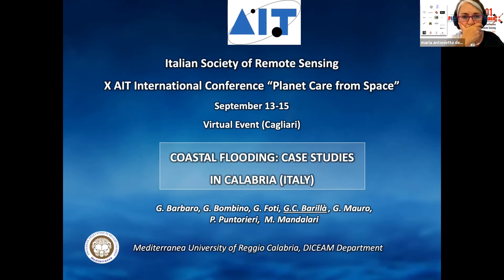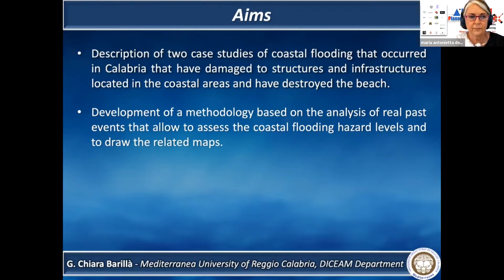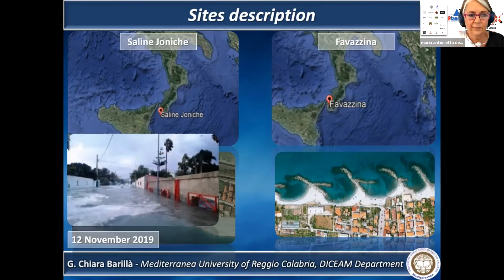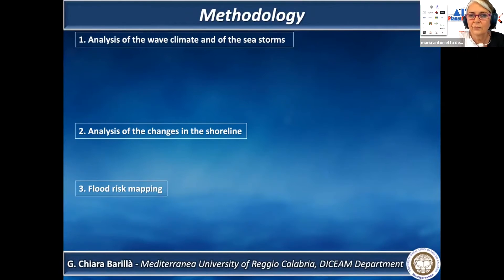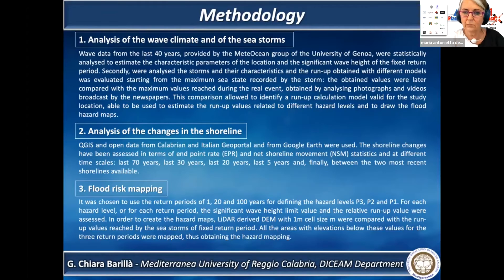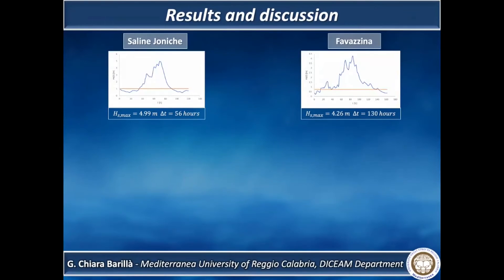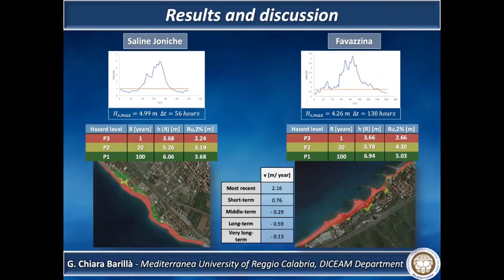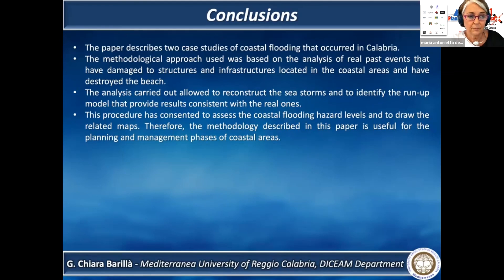AIT2021 - Poster Session 1-1: Coastal flooding: case studies in Calabria (Italy)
Coastal flooding: case studies in Calabria (Italy)
Giuseppe Barbaro | Giuseppe Bombino | Giandomenico Foti | G. Chiara Barillà | Giuseppe Mauro | Pierfabrizio Puntorieri | Maria Mandalari